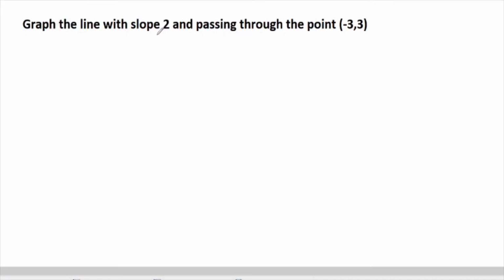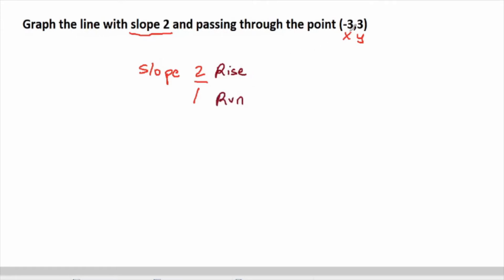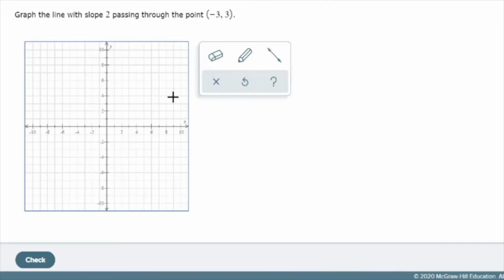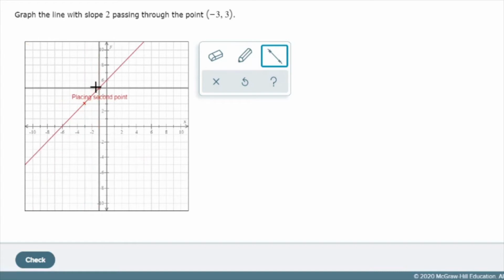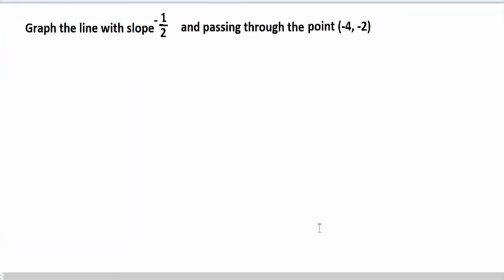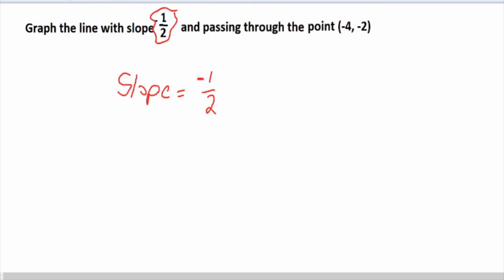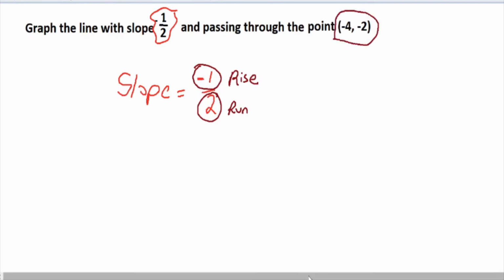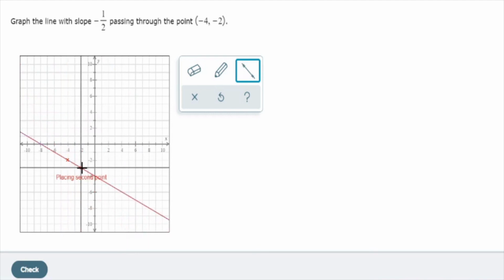Graphing a line give a point and its slope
This video is a step by step process of graphing a line given one point and a slope.